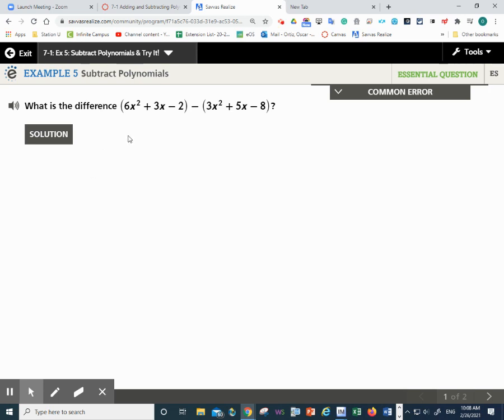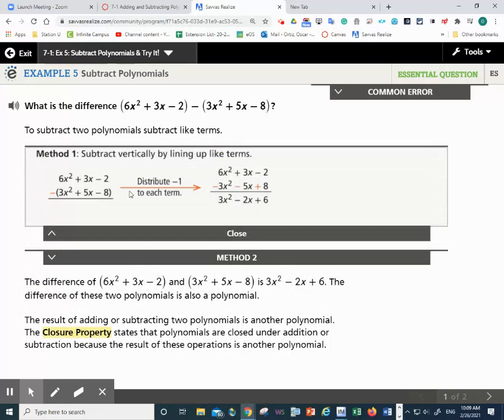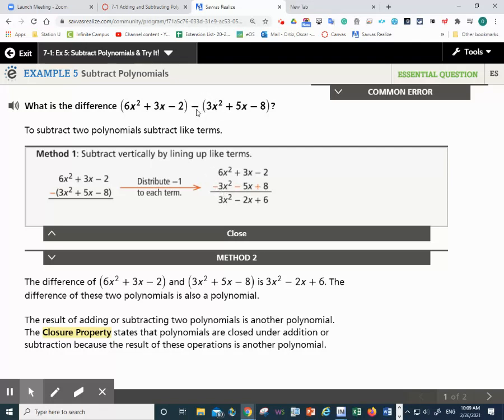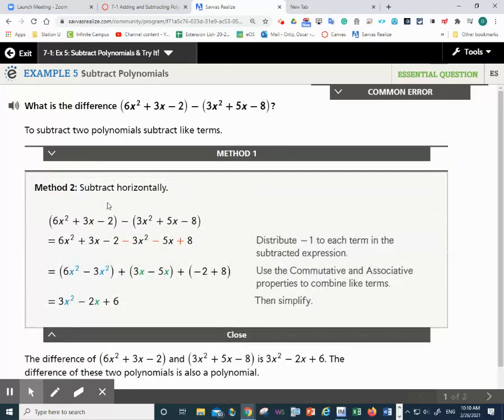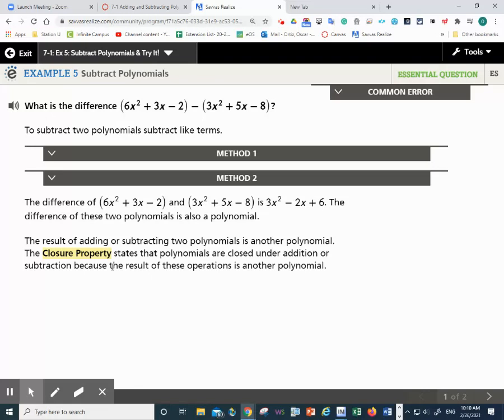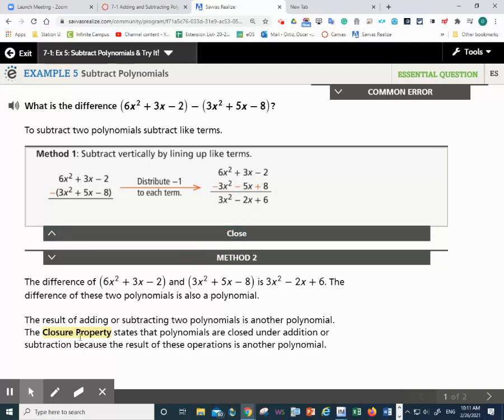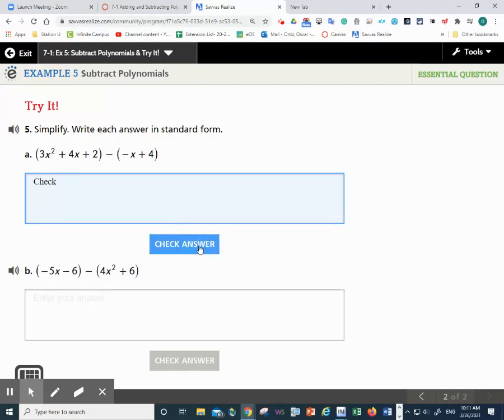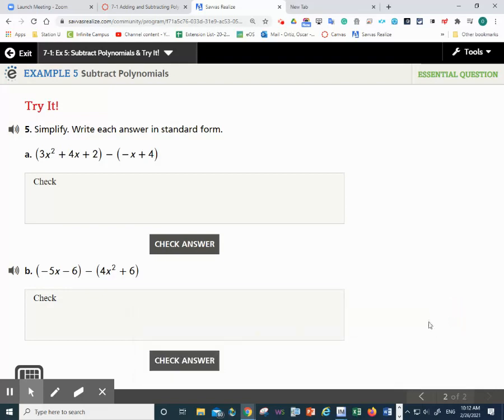Algebra 1 7-1 Adding and Subtracting Polynomials Example 5